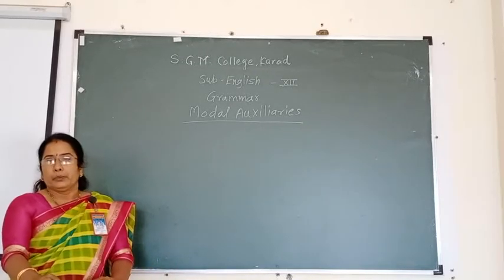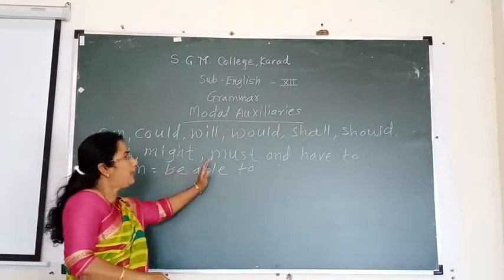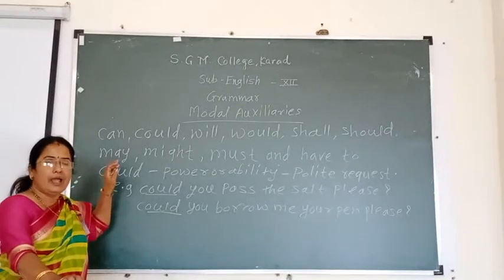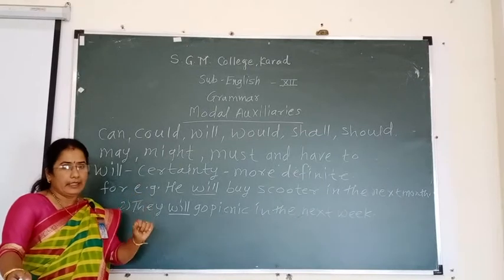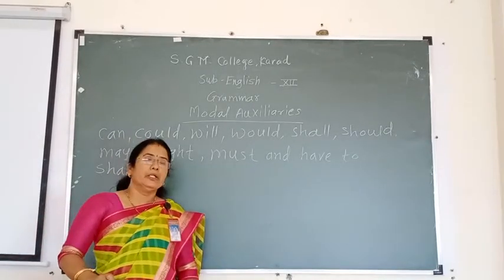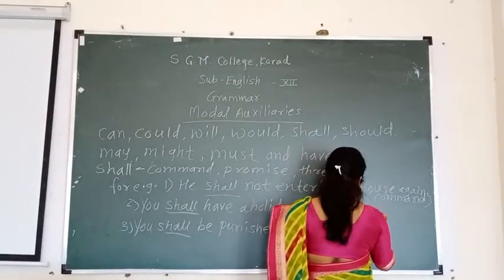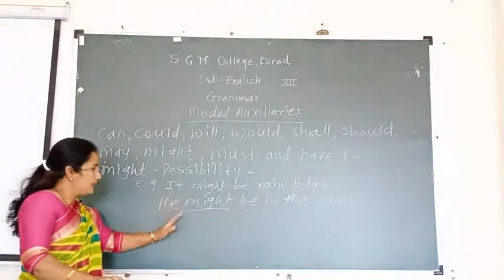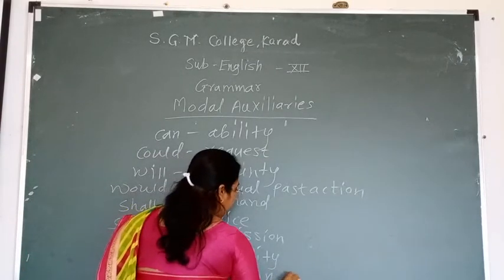Modal Auxiliary (XII Arts)